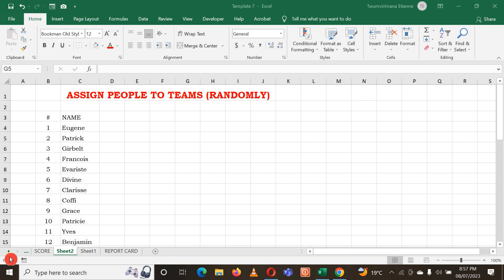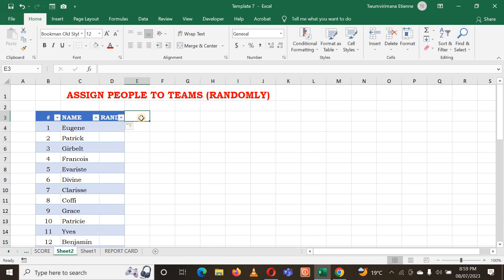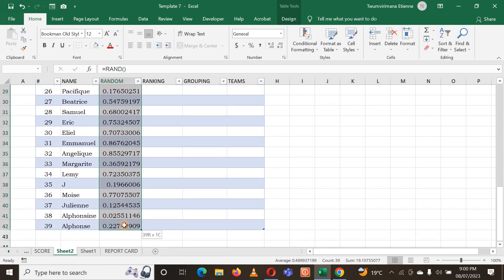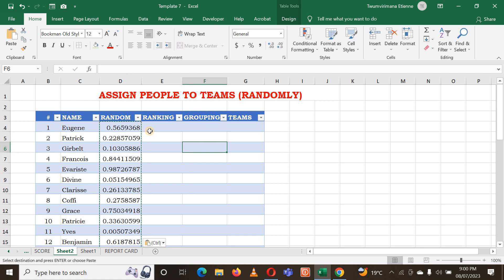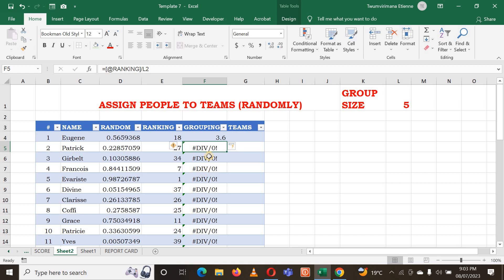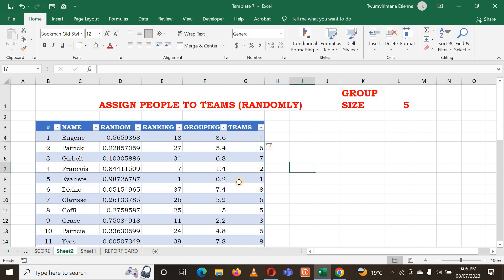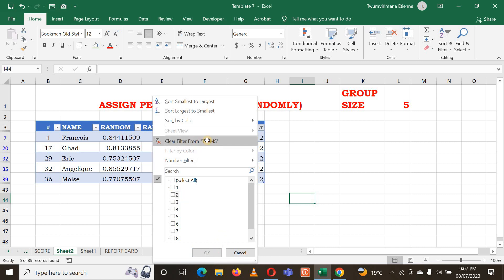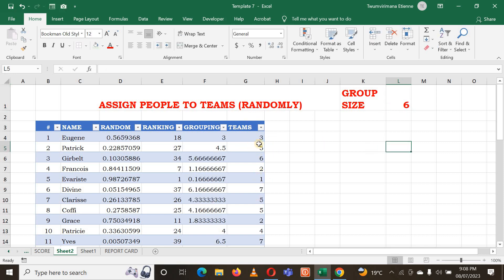How to Randomly Assign people to Teams in Excel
Easy way to randomly create groups or teams and assign people to them using Microsoft Excel. Don't worry about the length of your list..